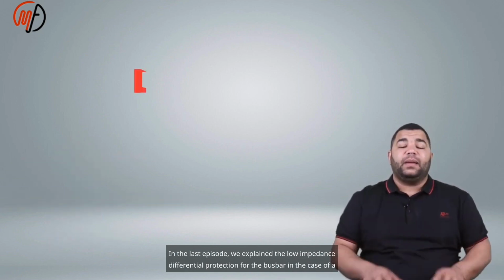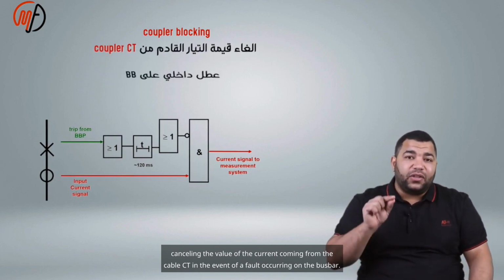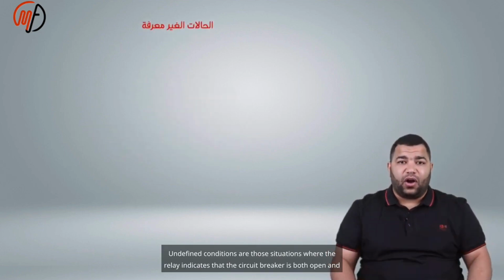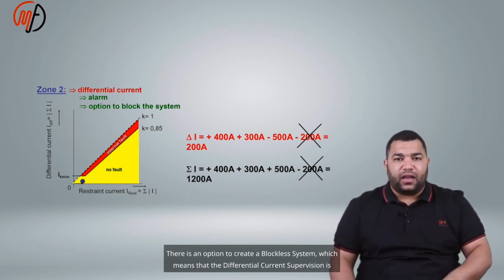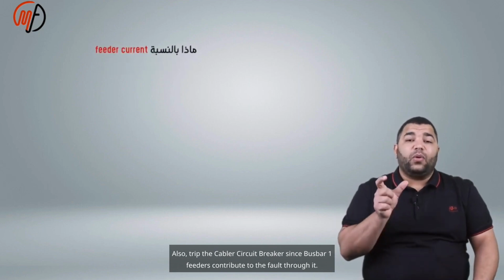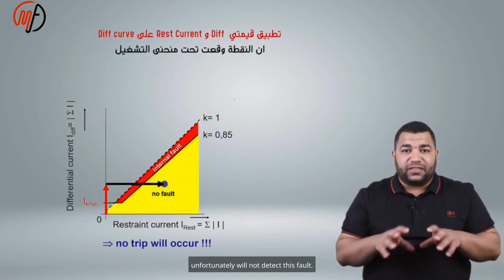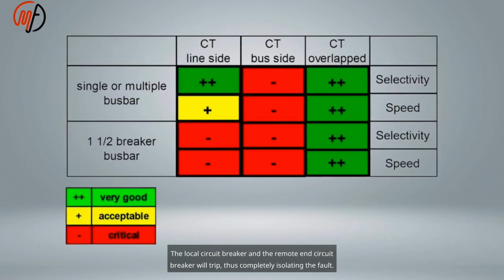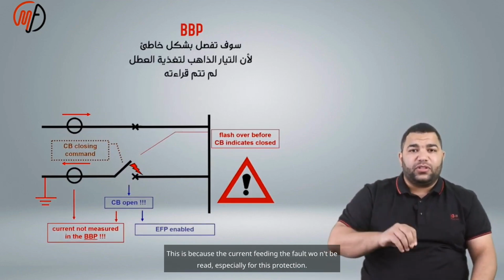18-BB LOW IMPEDANCE DIFFERENTIAL PROTECTION 2-AI